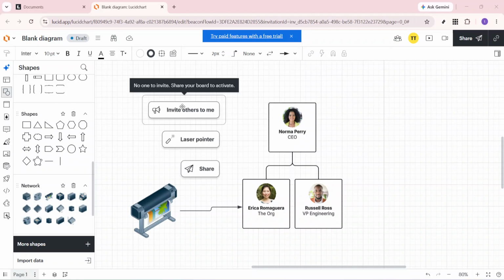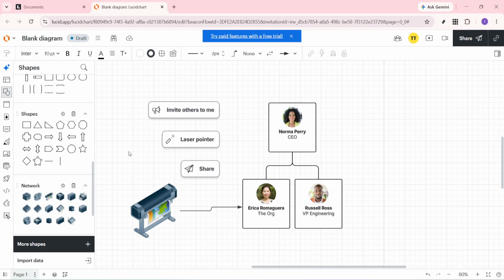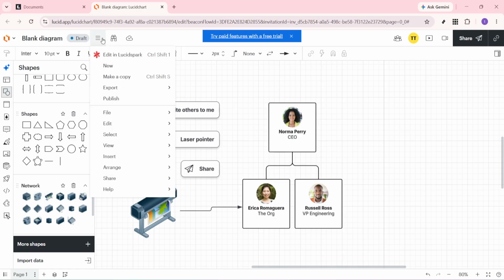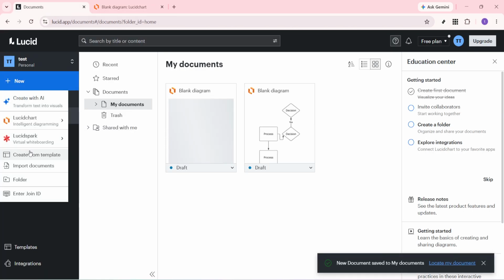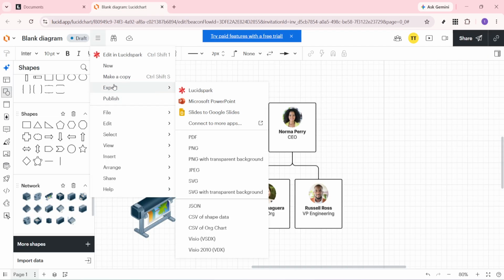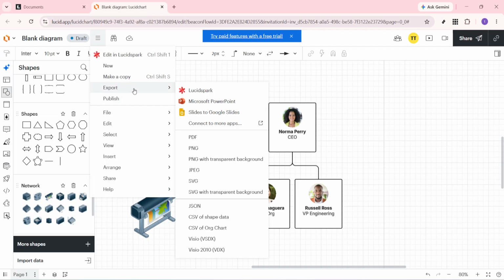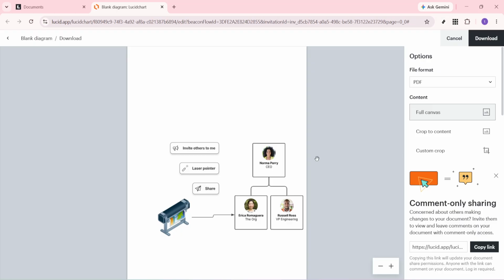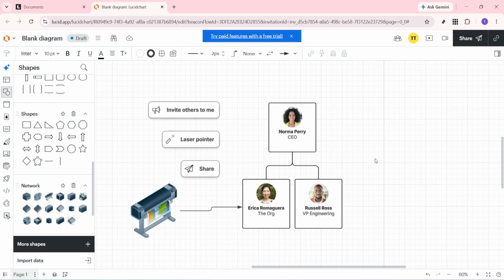How to Export Lucidchart Documents as PDF or Images (2026 Method)